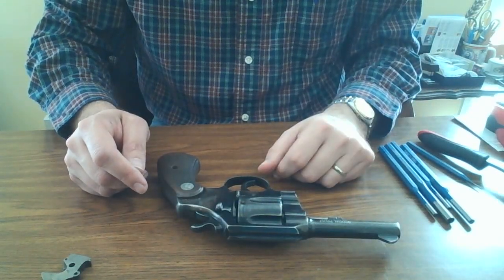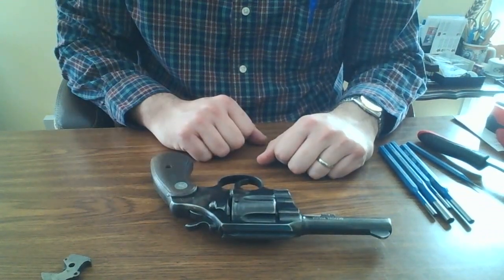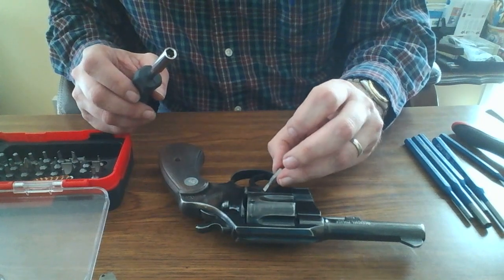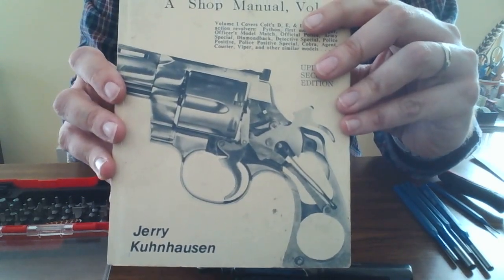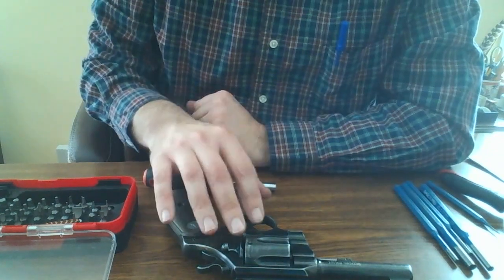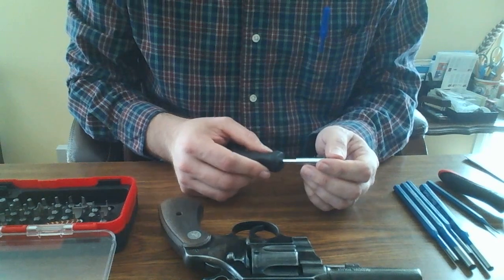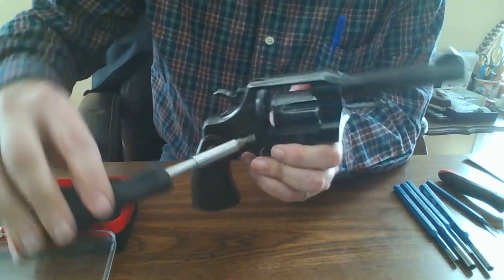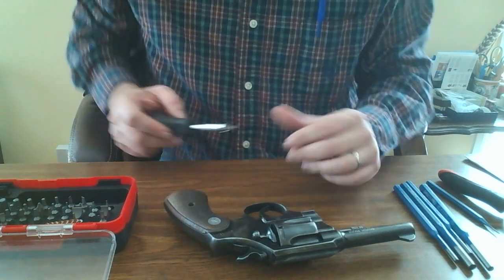Taking a Colt Apart and Putting it Back Together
This video is how to take a Colt Double Action Revolver apart and put it back together.   A blog dedicated to classic proven firearms.